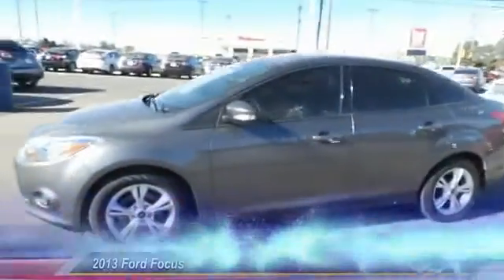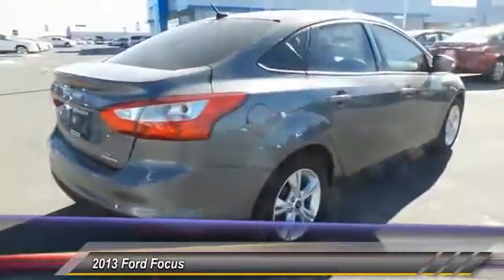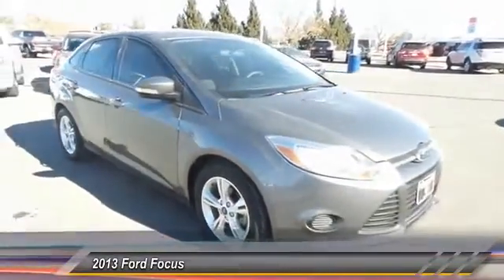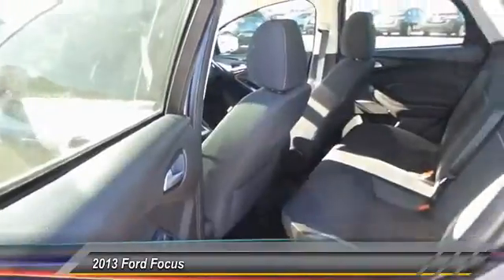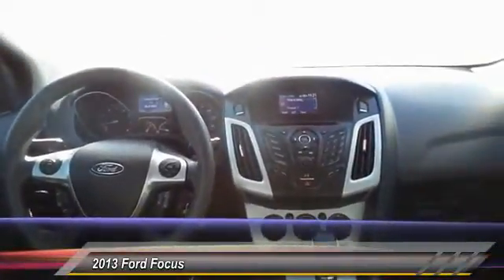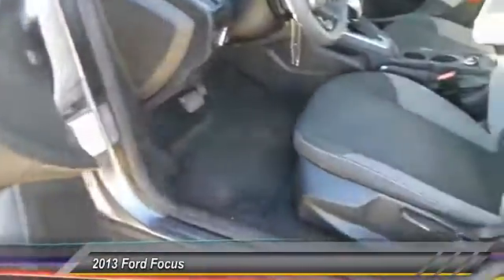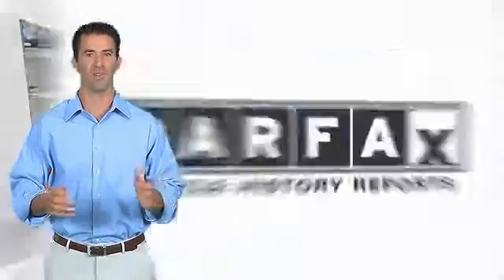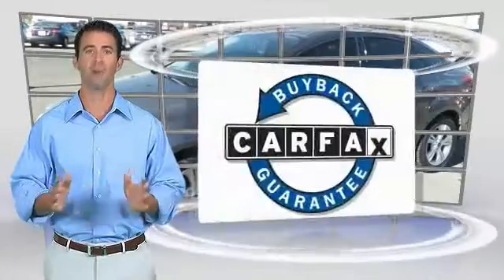2013 Ford Focus Hobbs NM G5513B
2013 Ford Focus 4dr Sdn SE

Permian GMC
800 N. Turner

What a wonderful deal! A great deal in Hobbs! Ford has done it again! They have built some really good vehicles and this charming 2013 Ford Focus is no exception! Constant seat comfort.